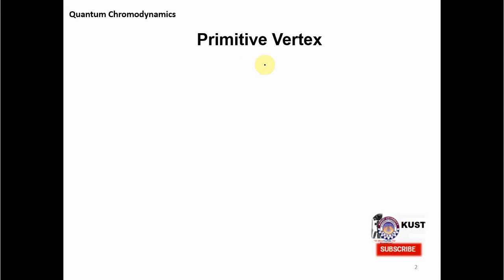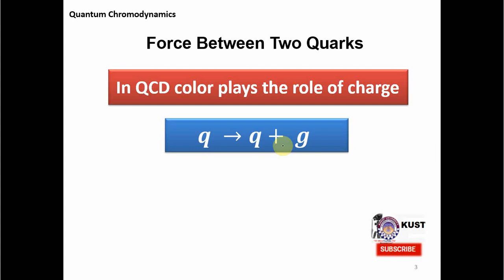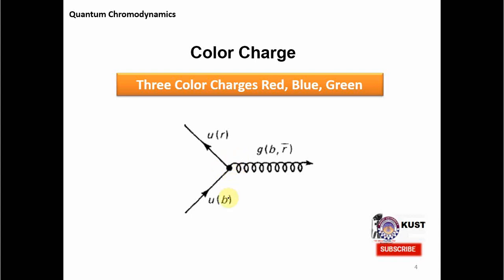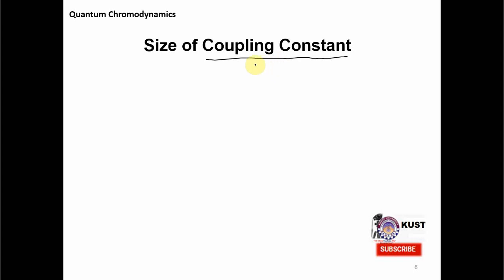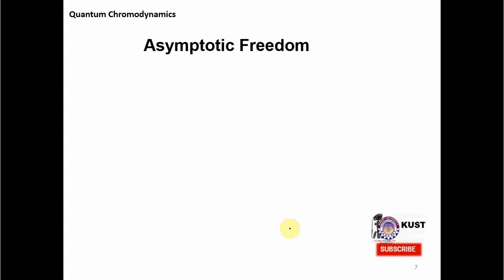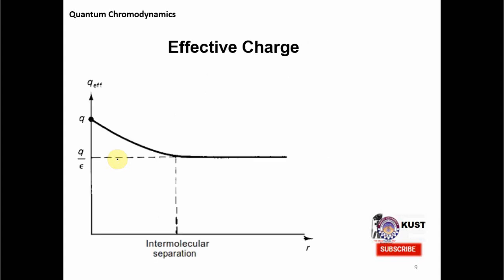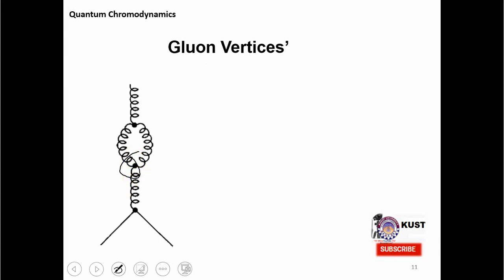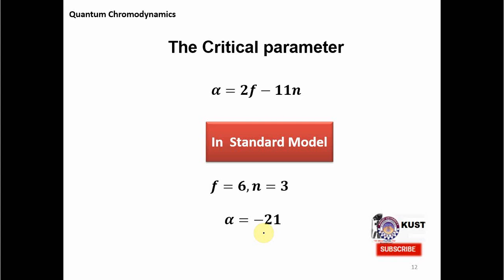The Quantum Chromodynamics'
A Video Lecture about Quantum Chromodynamics' ! Particle Physics